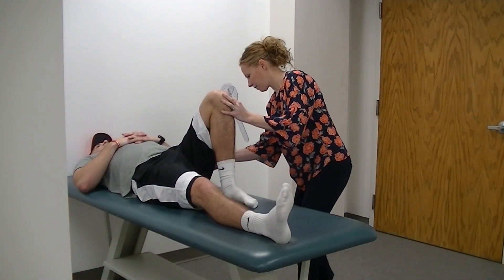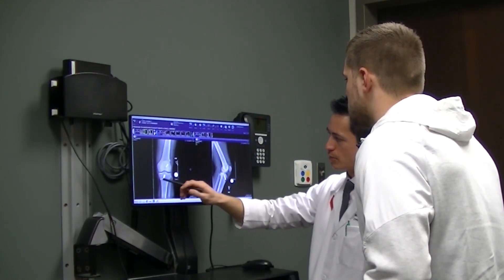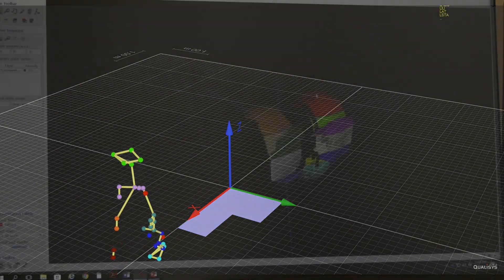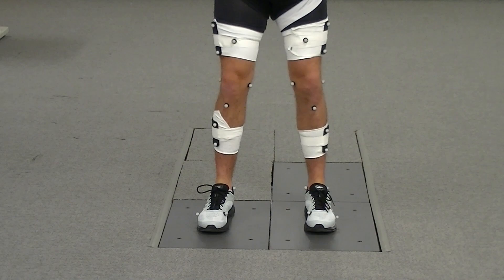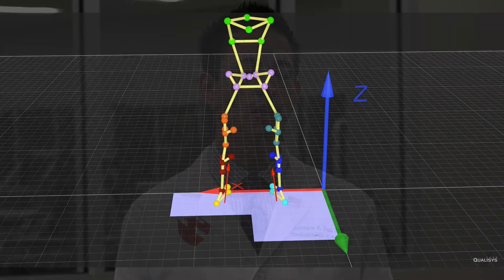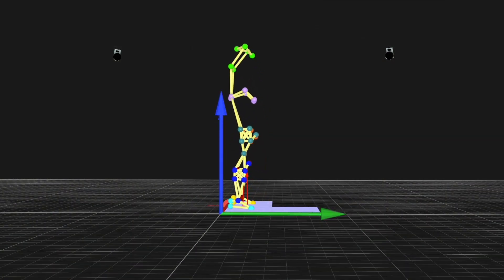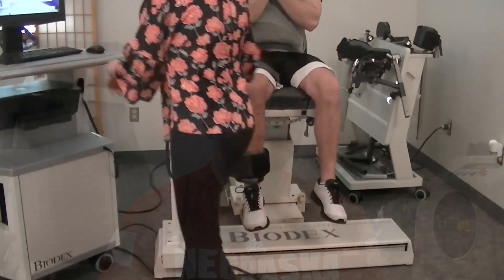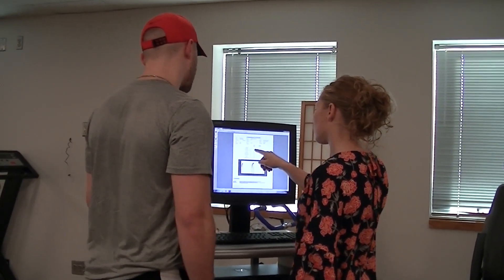ACL-WALK Research Study: Walking and Loading after Knee Injury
UNMC College of Allied Health Professions ACL-WALK Research Study: Walking and Loading after Knee Injury